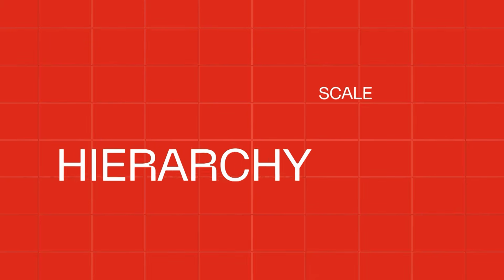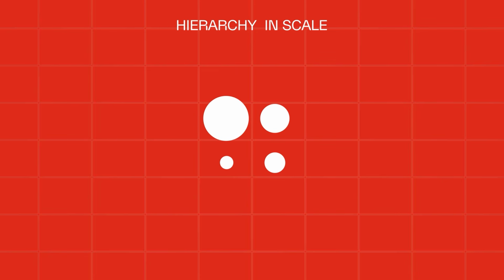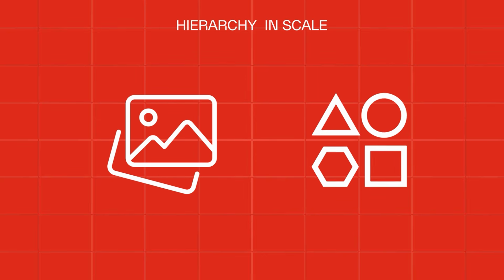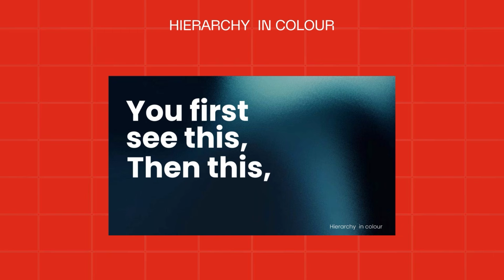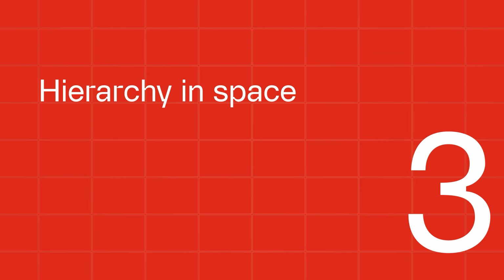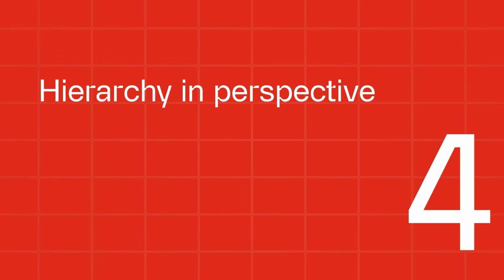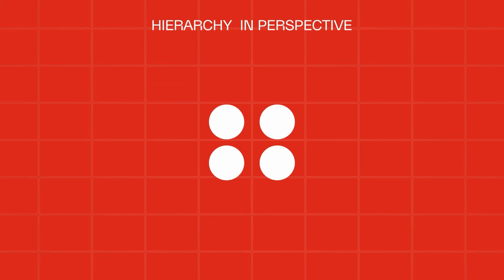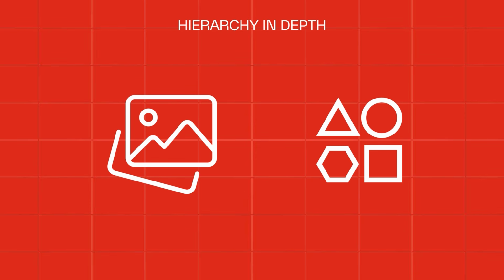PRO Tips on Hierarchy! | Graphic Design Tutorial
Unlock the power of visual hierarchy in graphic design! In this video, we break down 5 key categories — scale, colour, space, perspective, and depth — to help you guide viewers’ attention and create impactful designs. Perfect for beginners and pros looking to sharpen their design skills!

You can skip here:

0:00 INTRO
0:34  Hierarchy in scale
01:20  Hierarchy in colour
02:00  Hierarchy in space
02:44  Hierarchy in perspective
03:08  Hierarchy in depth

✨ Remember, it’s about creating, not copying! Let’s build something amazing together. 💡

 I am Prashanth, I have been a graphic designer for 3 years.
worked in agencies and did freelance projects. Learned a lot about Graphic Design and I am Still Learning. LET'S LEARN AND GROW TOGETHER😇🤝